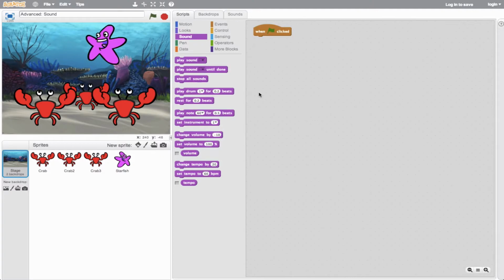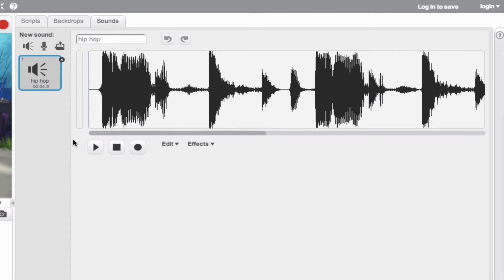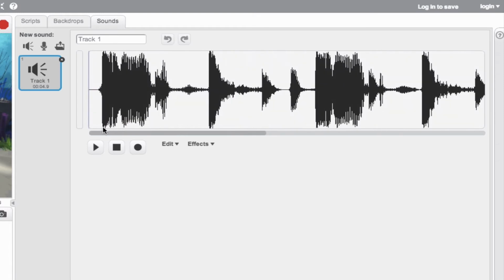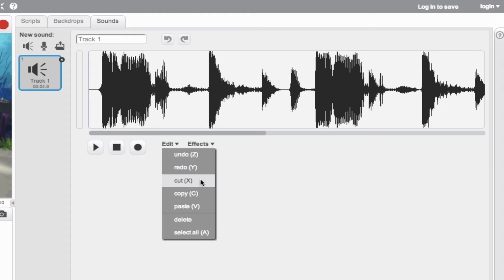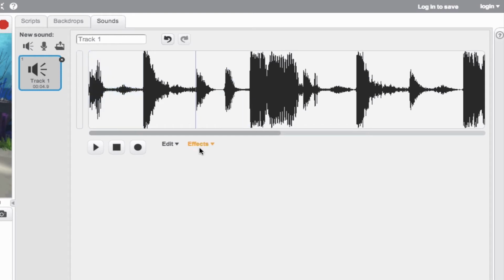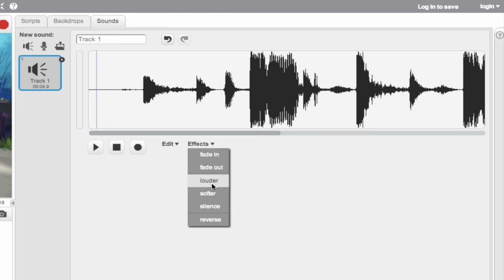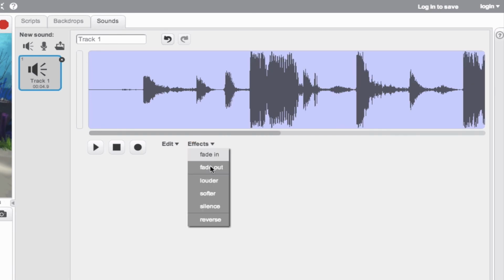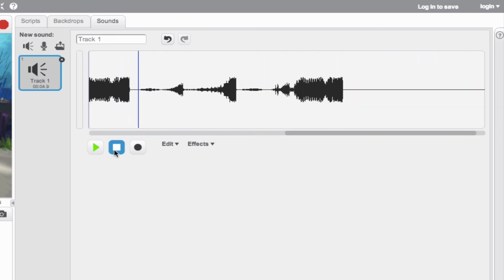Sound Editor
A tutorial on the Sound Editor in Scratch.